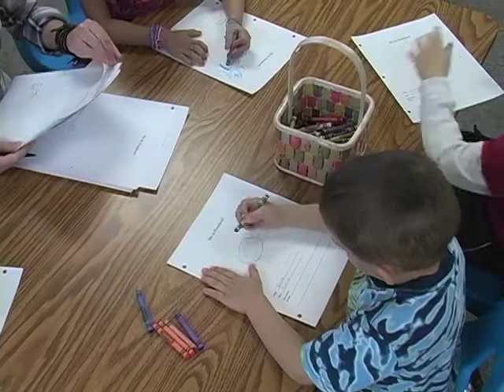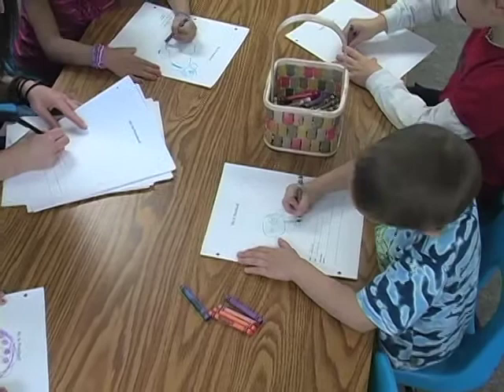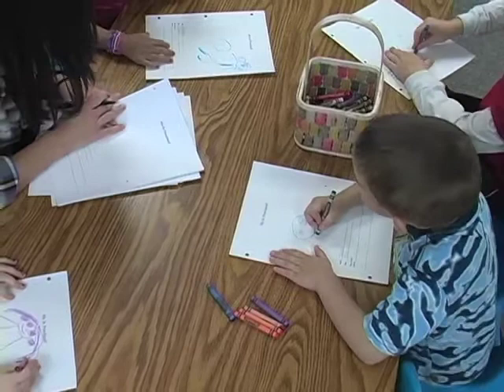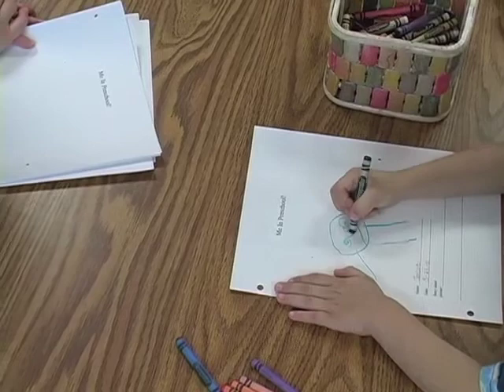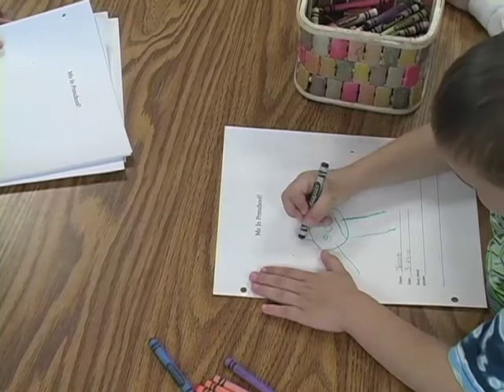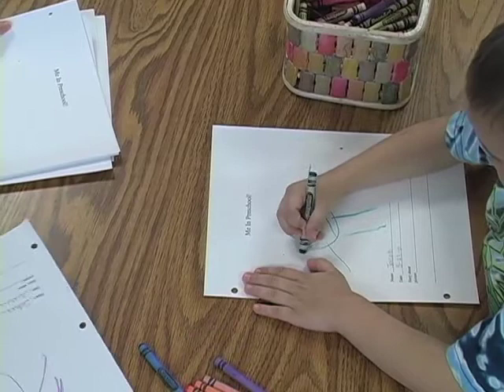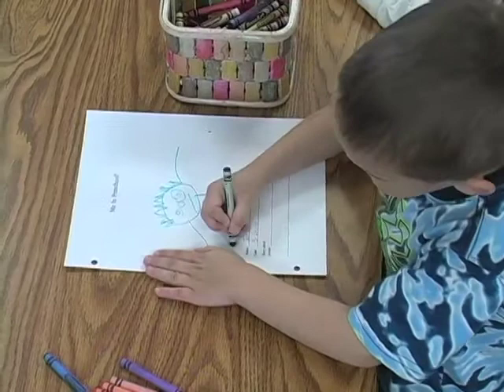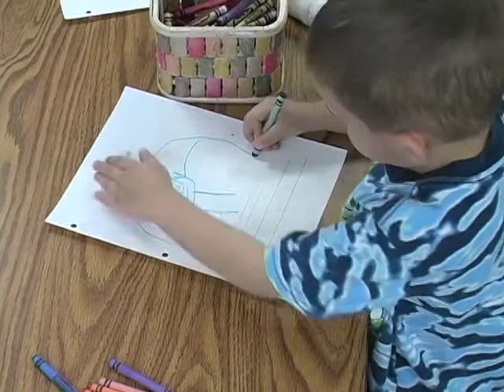Jacob Draws a Picture of Himself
Jacob demonstrates his drawing skills in this brief clip. Produced by Results Matter, Colorado Department of Education.

This video was produced and posted with voluntary written permission from all parties who appear in it, including program staff, volunteers and parents/guardians on their own behalf and that of their children. This video footage was not extracted in any form from child assessment records, but rather was produced by the Colorado Department of Education to be used for professional development.

Limitations on use:
1) You may not use this video for commercial purposes;
2) You may not edit, alter, transform or build upon this video; and
3) You may not post a copy of this video  file to any web site, learning management system, or online learning platform; however, you may request permission to embed this video on a web site or online course.